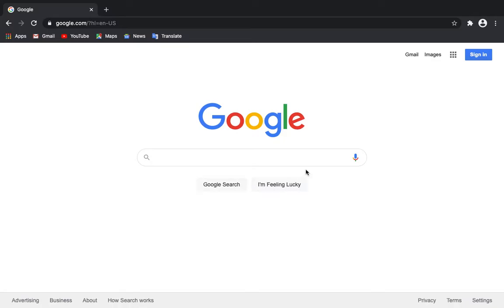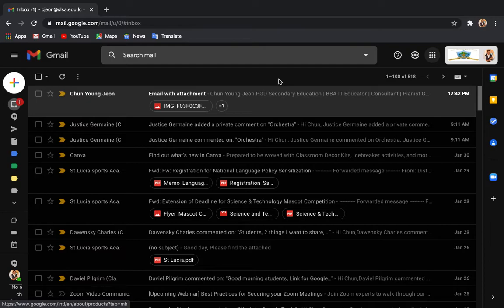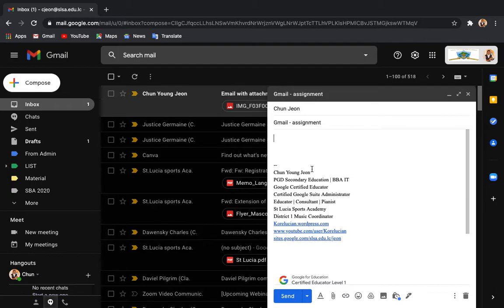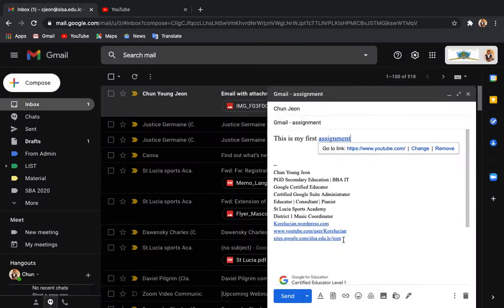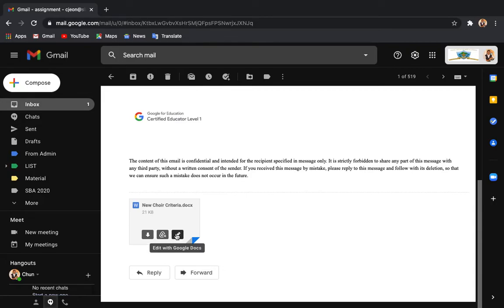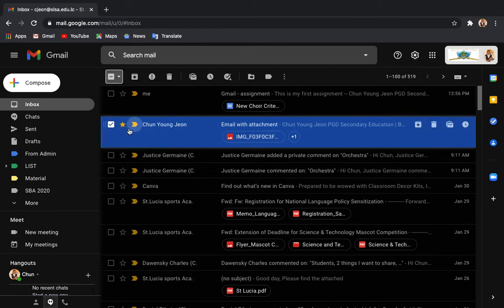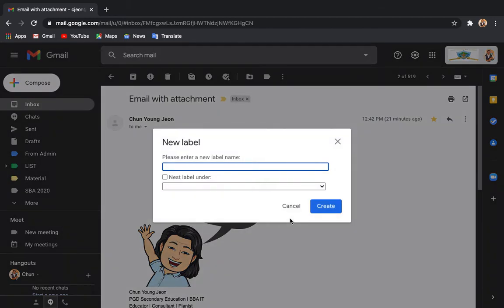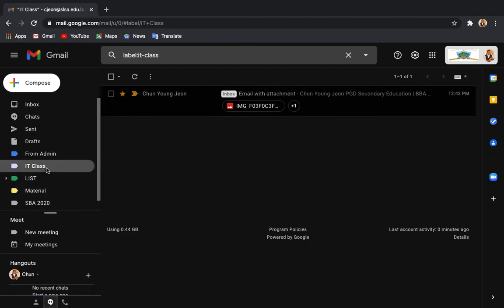Gmail Part 1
- signing in using your Google account
- General Layout of Gmail
- Compose and send email
- Create and apply labels